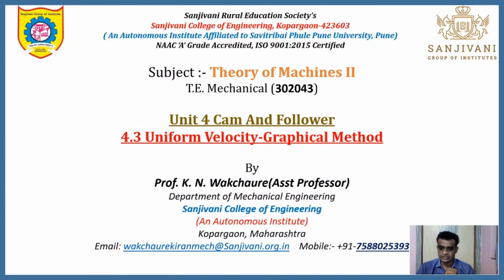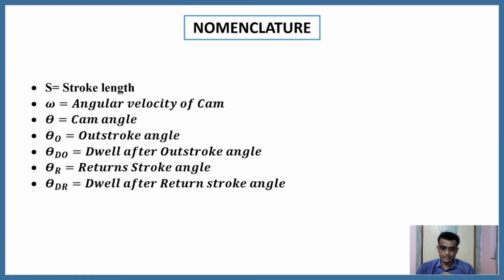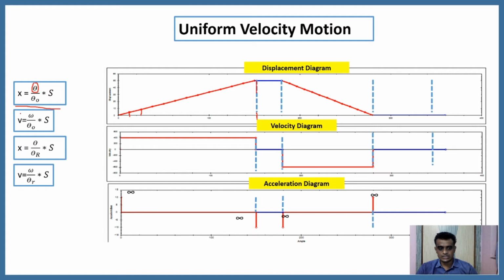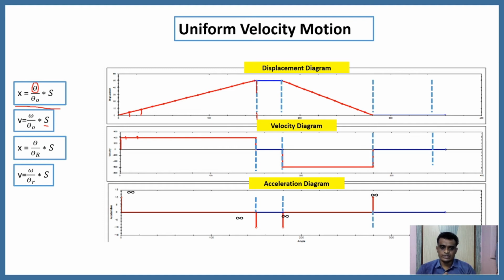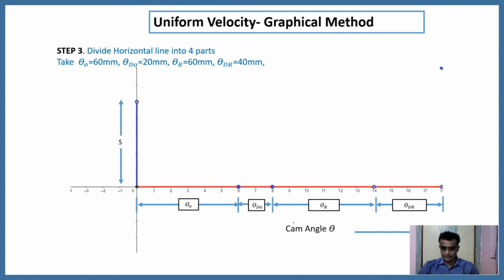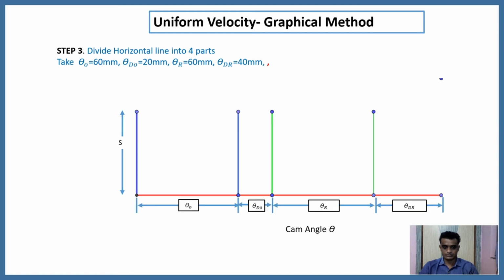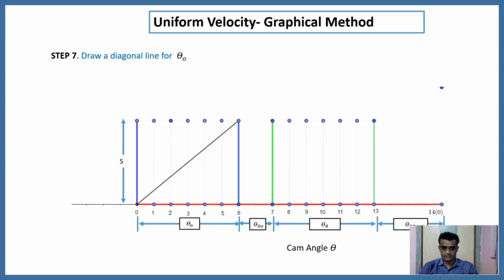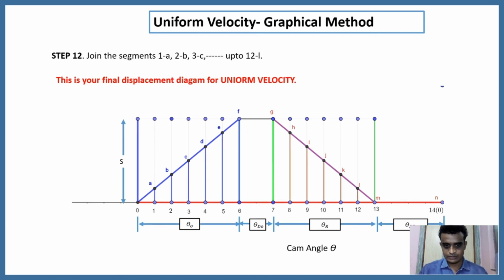CAM AND FOLLOWER- UNIFORM VELOCITY- DISPLACEMENT DIAGRAM